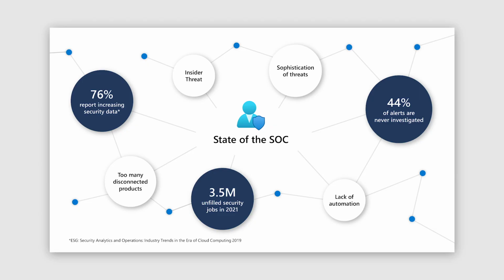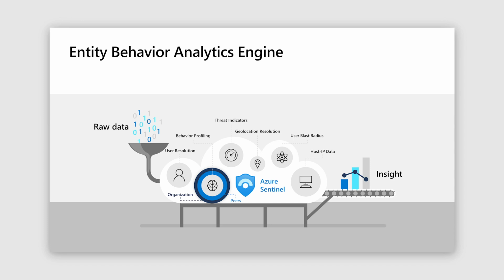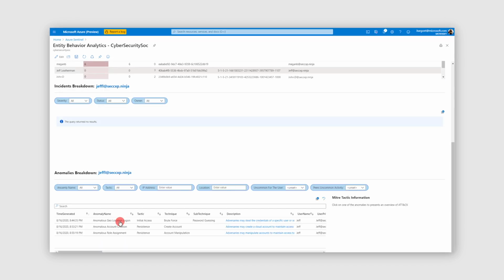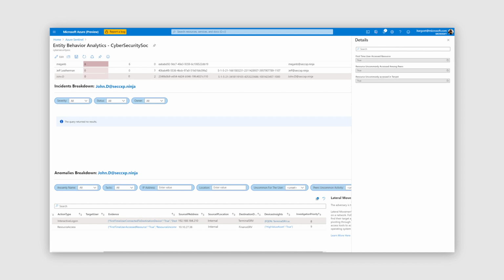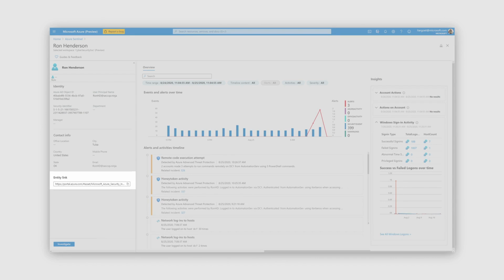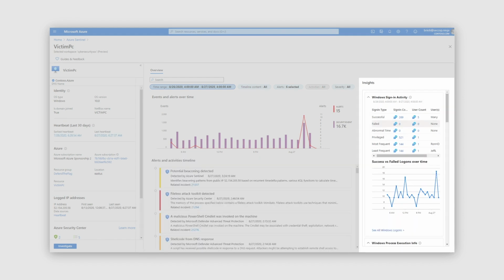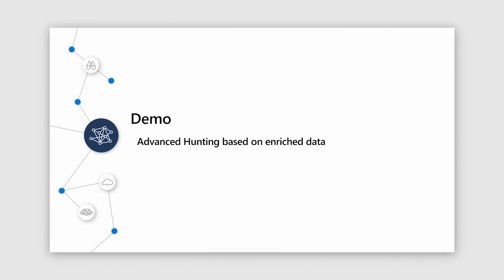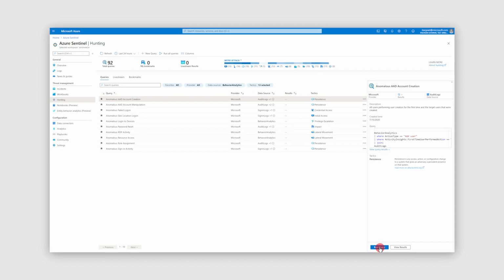Detect Unknown Threats with User and Entity Behavioral Analytics in Azure Sentinel | OD275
Behavioral analytics play an increasingly critical role in helping organizations stay ahead of rapidly evolving threats. Azure Sentinel has introduced a new set of User and Entity Behavioral Analytics (UEBA), to identify anomalies, detect threats, and provide context to inform threat hunting and response. Join this session for a deep dive on behavioral analytics and entity profiling.